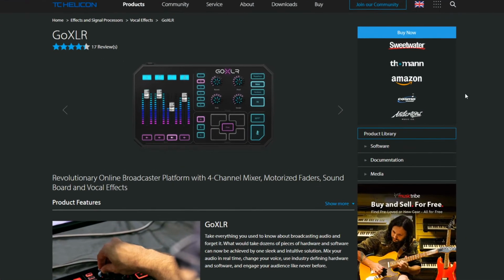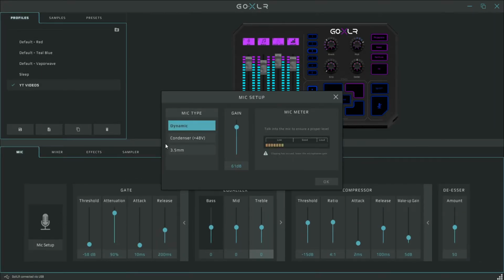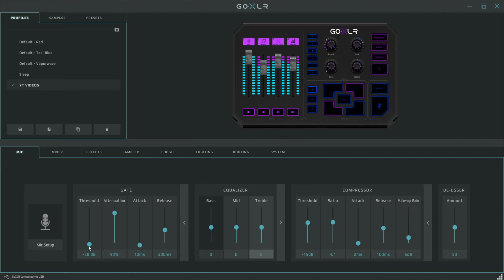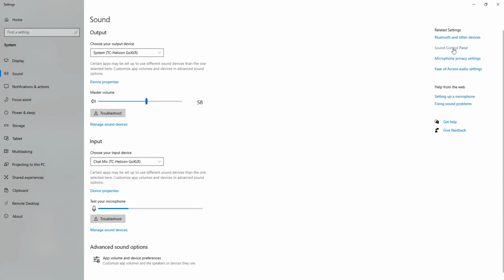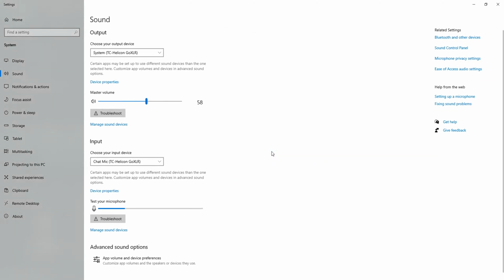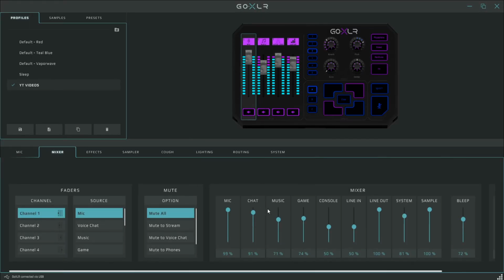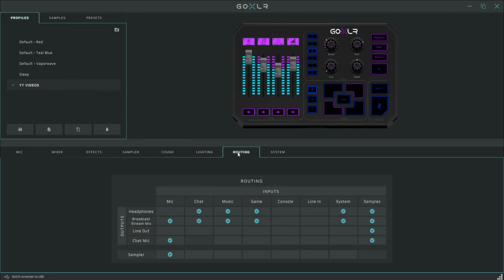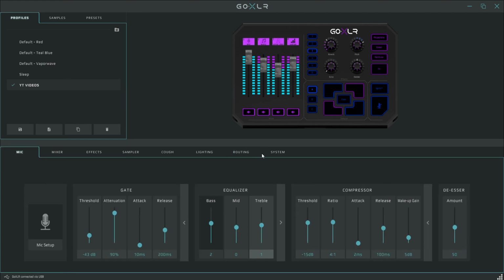GoXLR Quick Setup Guide - 3 Minutes!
Today, we setup the GoXLR mixer in about 3 minutes. I'm using a Shure SM7B with my GoXLR.

GoXLR Mixer

GEAR I USE TO MAKE VIDEOS:
Boom Arm